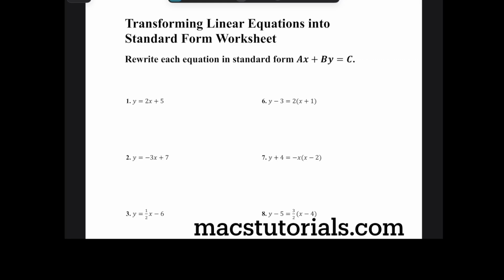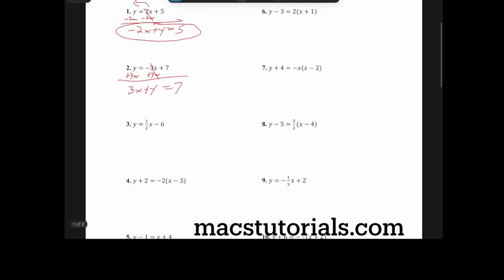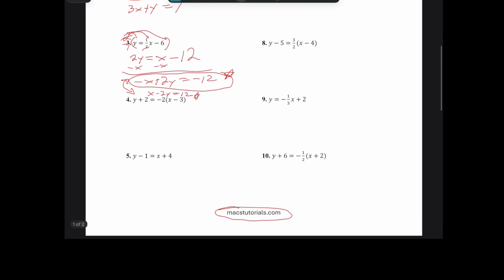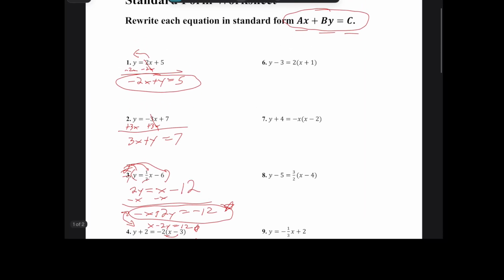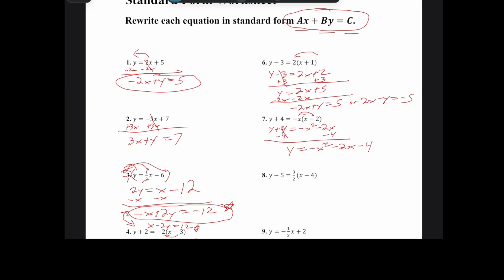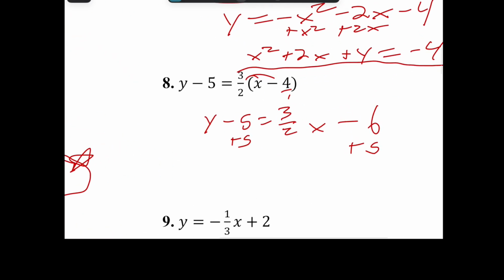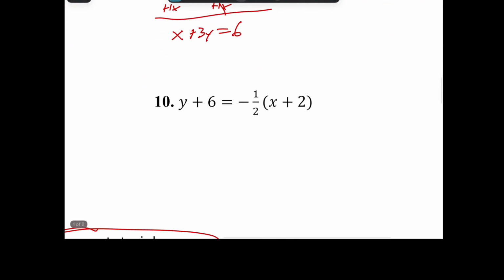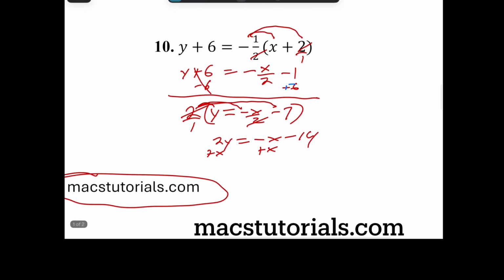6B. Standard Form Practice B